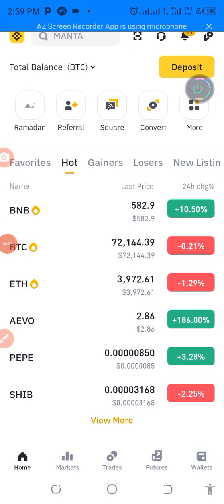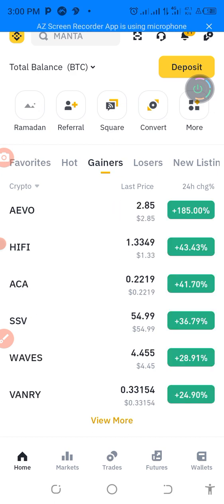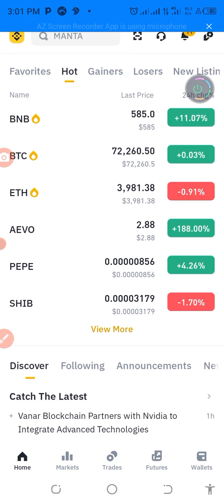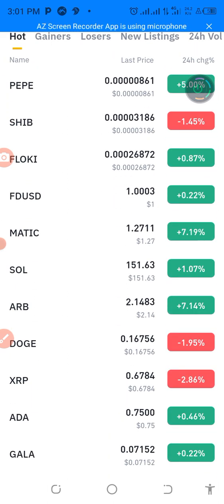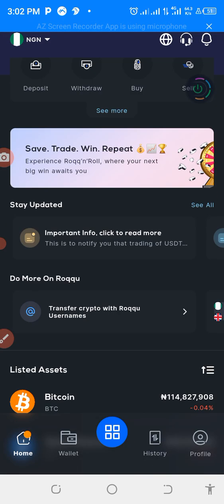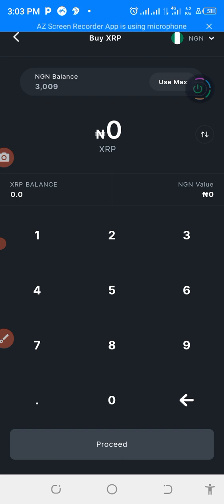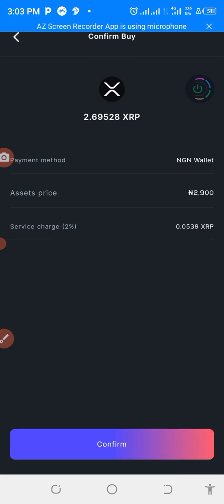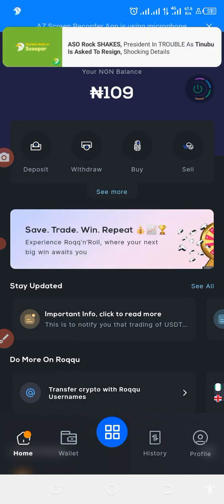how to make quick profit with crypto currency, just short term profit without any risk. online money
hello guys in this video you will learn how to make quick profit with crypto without any risk.